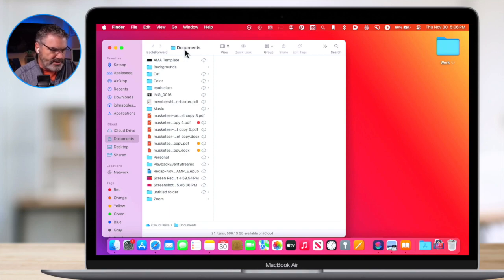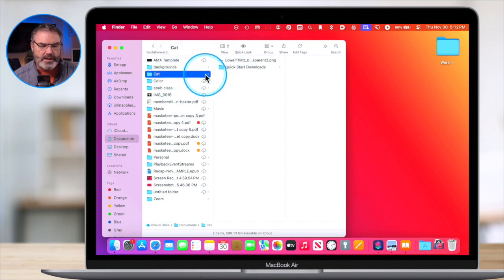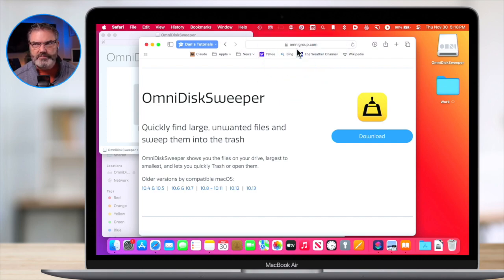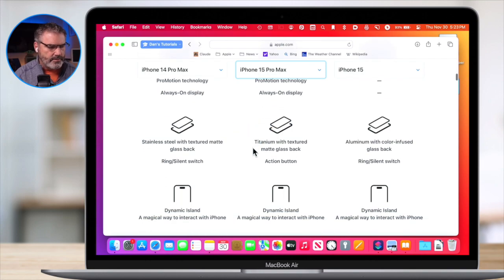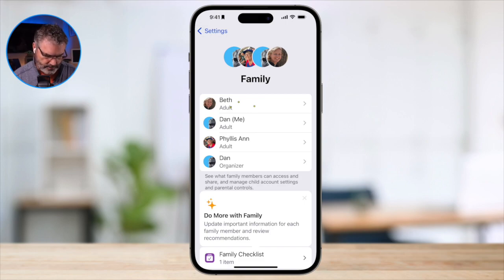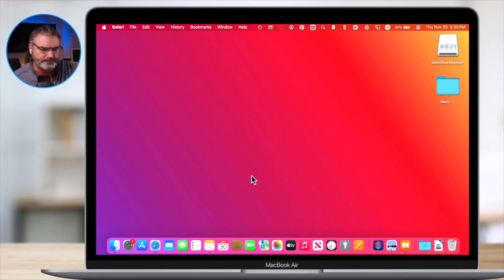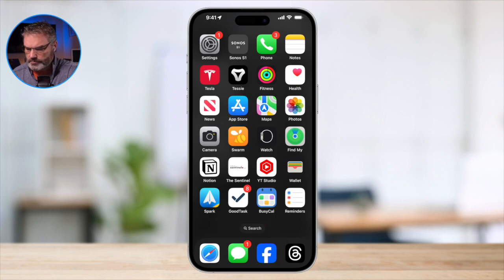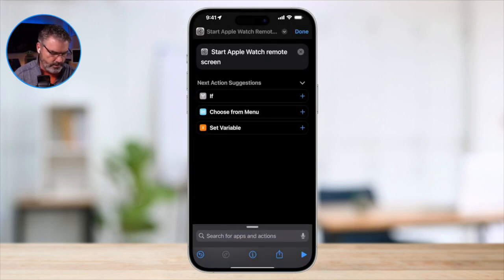I Asked My Members For Apple Questions on Nov 30, '23 - Here Are My Honest Answers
Watch my Ask Me Anything session where I covered a wide range of topics related to Apple devices. In this informal Q&A, I provided helpful tips, tricks, and advice for getting the most out of your iPhone, iPad, Mac, and more.

NOTE: I had the gains a little high on the mic so it is a bit distorted. Sorry about that!

Here are some of the topics or questions I covered:

00:00:00 - Introduction
00:02:47 - Is any Personal Information gathered with QR Codes?
00:04:43 - How to Manage Storage Space on a Mac?
00:18:09 - What do you Think of Tim Cook’s Leadership?
00:21:26 - What’s the Difference between an iPhone 14 Pro  Max and 15 Pro Max?
00:28:38 - How do you Log Into iCloud on an Apple Watch?
00:29:47 - Can I share my Apple Music with Family?
00:33:54 - Can Pages and Numbers open Microsoft Documents?
00:41:24 - How do you Share an Apple Watch Screen with Zoom?
00:46:33 - Open Questions
01:08:13 - Wrap Up